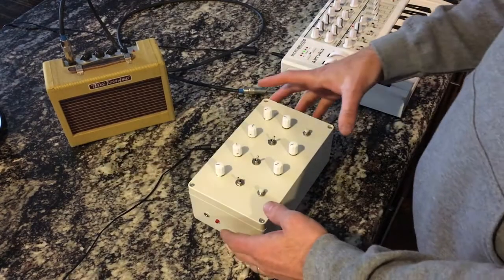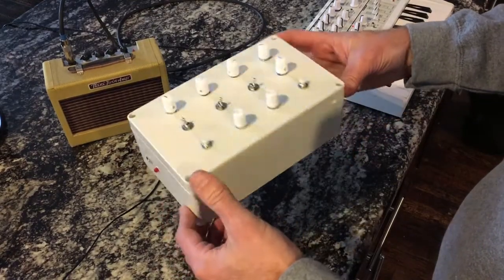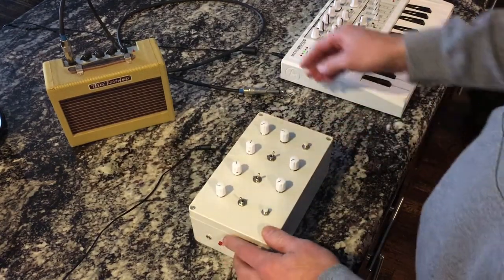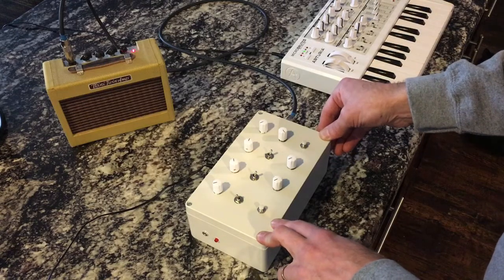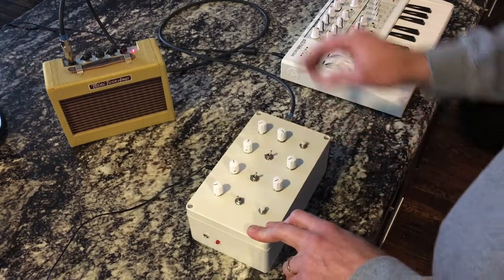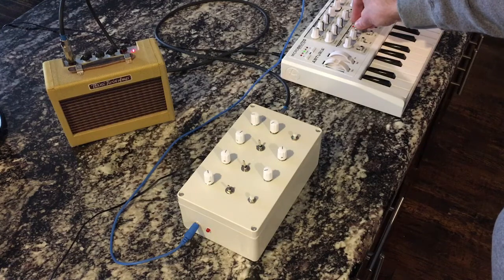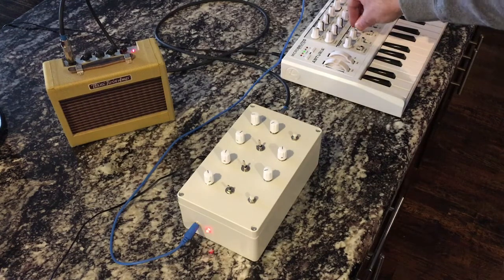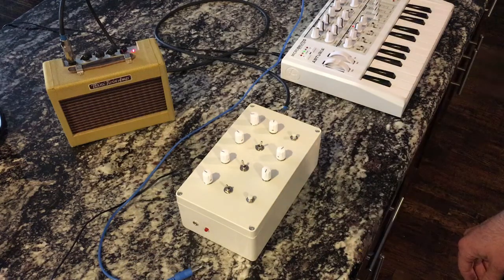DIY Synthrotek Drone Box Project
I took two Synthrotek kits (PT2399 & 4093 NAND) and put them together to create a drone box. The CV mod is aftermarket, as are the blast and warp buttons.